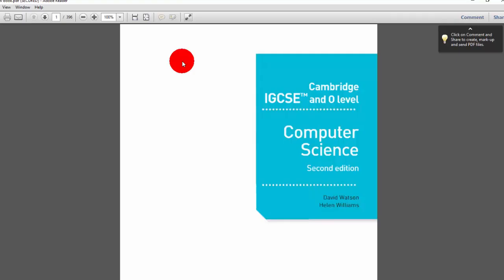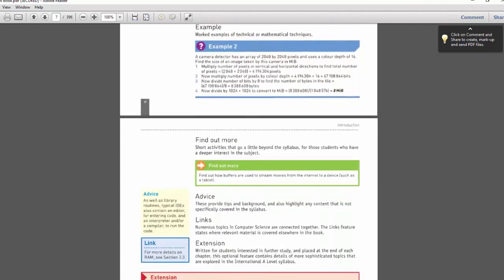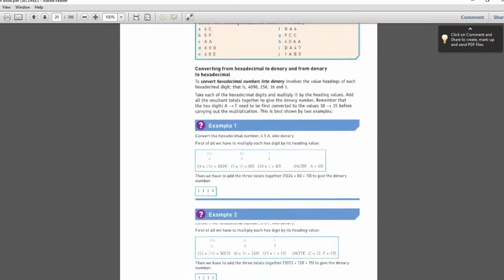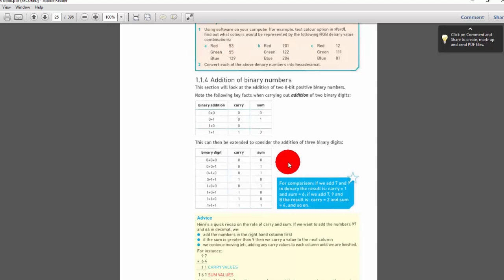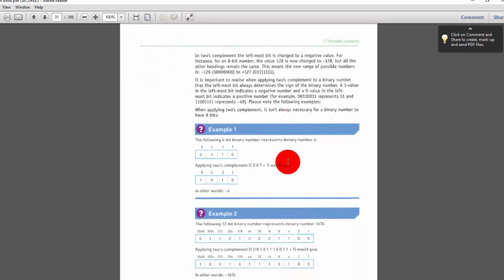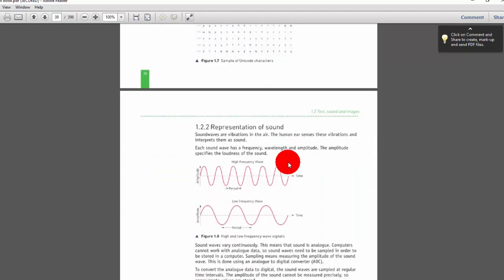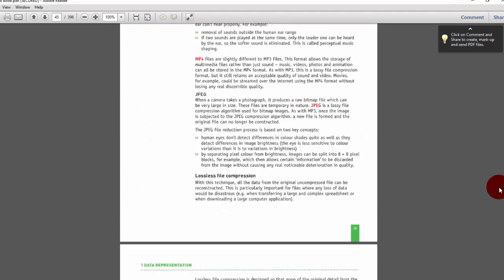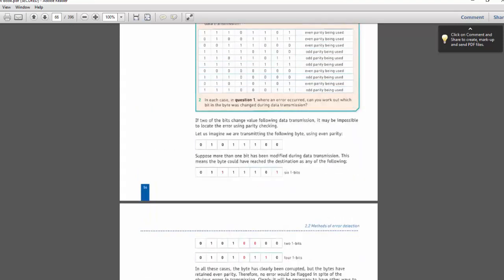2210 cambridge computer science 2nd edition book review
2210 Computer Science learn step by step with Sir Fawad Akhtar Ansari having 15 years experience. For online classes 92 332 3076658.